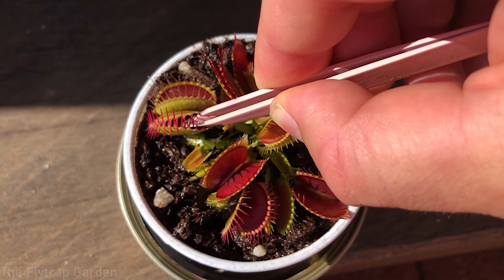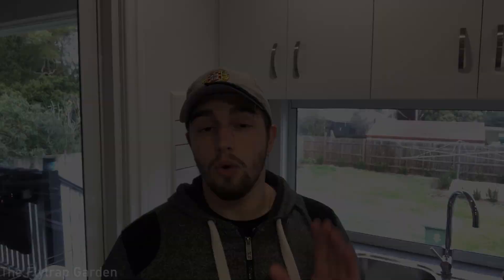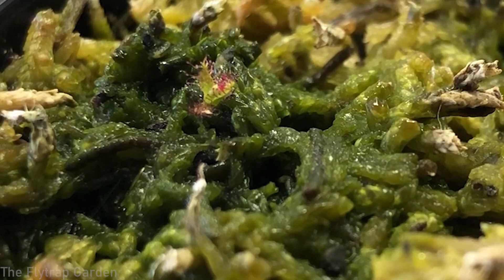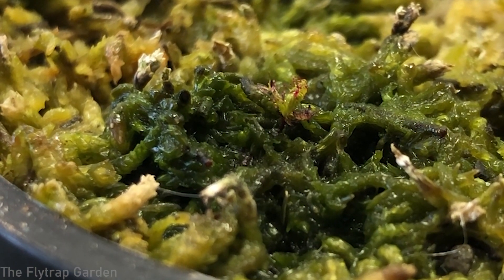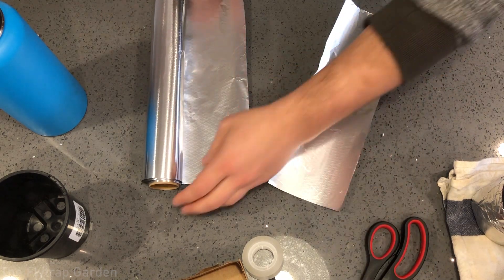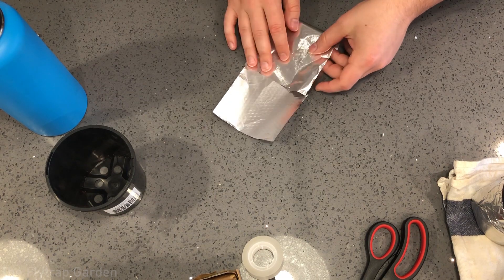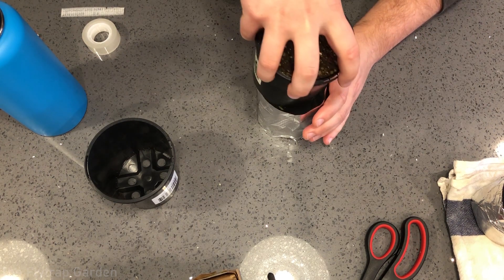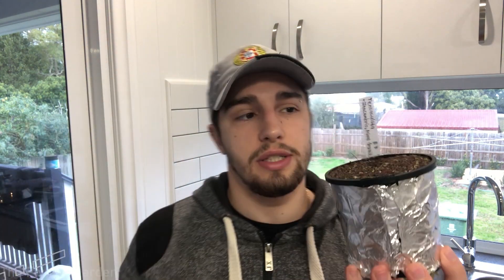Foil, Fertilization and Update - How to Keep Your Plants Cool.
Let's look at how I keep my plants cool! I use foil to do this, and I think it works, but we will see in the future. We also see how the drosera regia is doing and fertilize it!